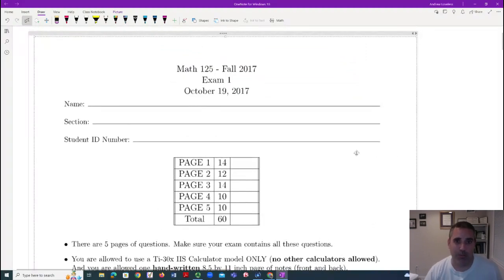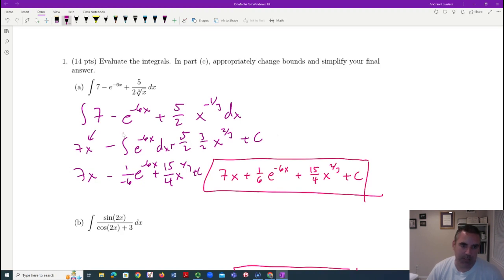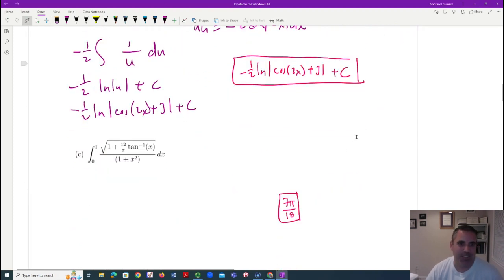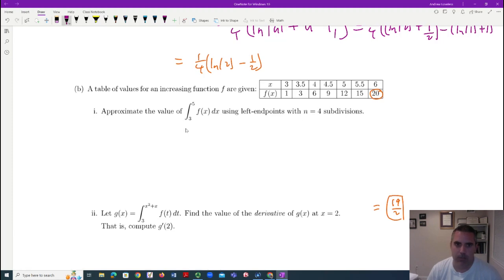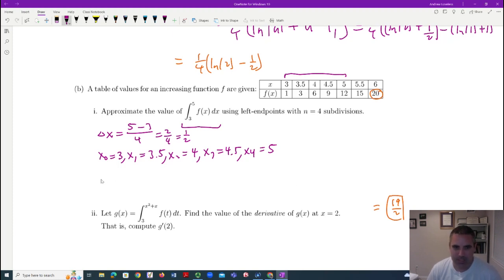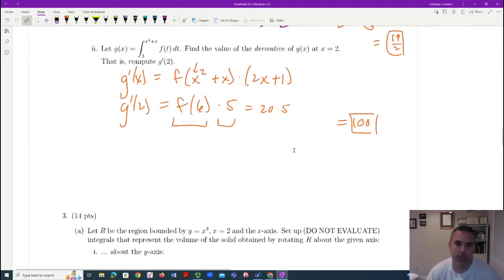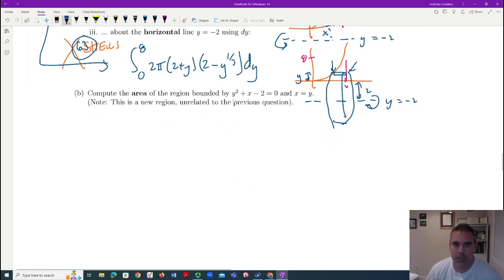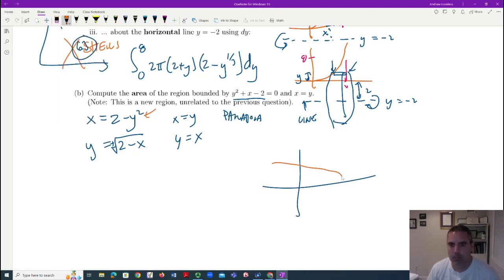Dr. Loveless does an 80 minute exam in 18 minutes (Math 125 Fall 2017 Exam 1)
In this video I work through the Fall 2017 Math 125 Exam 1.  I give full explanations and do all calculations (by hand, no calculator) in about 18 minutes.  My goal was to go through an exam more quickly to show you that it can be done.  Maybe in the future I'll do one even faster (I bet I could get it under 10 minutes, ha).  The point is that since you get 80 minutes you do have plenty of time to get something down on each problem.  You don't need to be fast but there certainly is enough time to get something down.  I hope this helps for students that are worried about timing on exams.